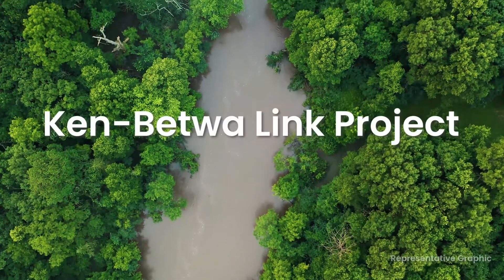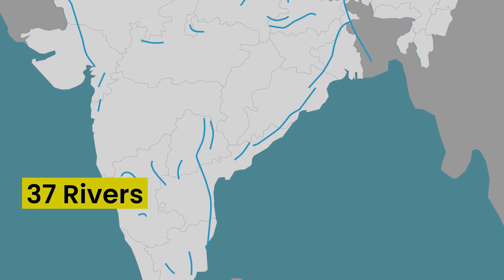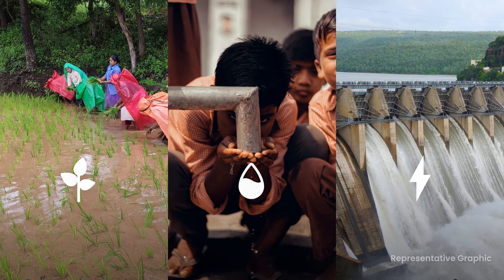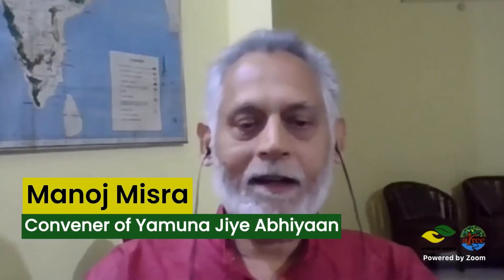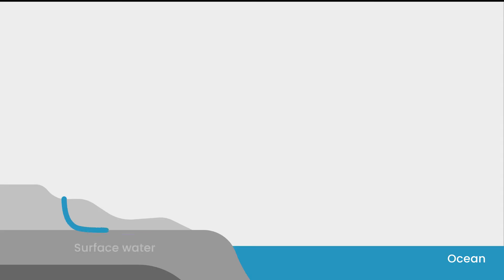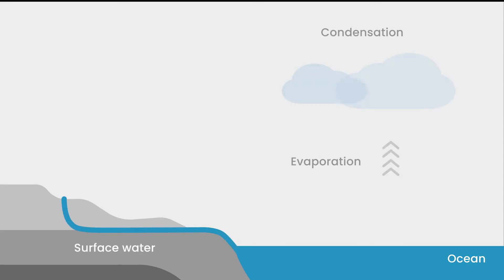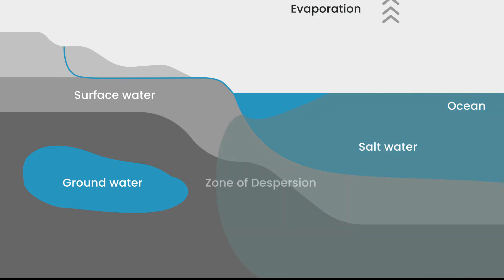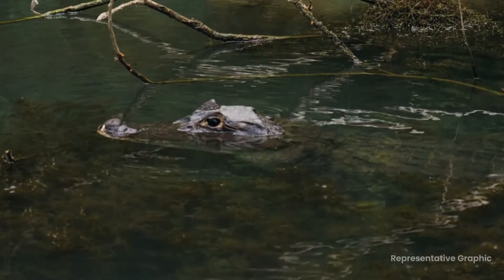River Interlinking - Solution or Disaster? | PGMDS | EcoView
Ecological Society, Pune in association with ATREE, Bengaluru hosted a 5 month long webinar series titled Prakash Gole Memorial Discussion Series ( PGMDS). Topics like Economy, Water, Food, Cities, the present challenges faced, consequences and the probable way forward post-Covid were discussed and debated by 16 thought leaders pan India.

We are happy to announce that Friends of Ecological Society ( FES) propose to launch a video series titled ECOVIEW. These short videos on subtopics of Ecological importance are based on the discussions of the panelists during PGMDS.

Through this video series, we intend to create awareness among civil society to help understand issues pertaining to Ecology, Sociology and Economy. The first video in the series is on the topic of
*“River Interlinking - a solution or disaster?“*

Do watch, comment and help raise awareness on the topic.